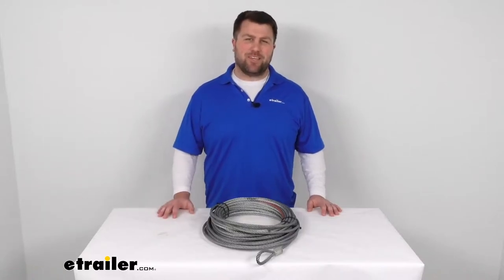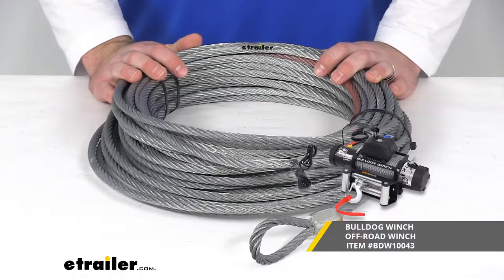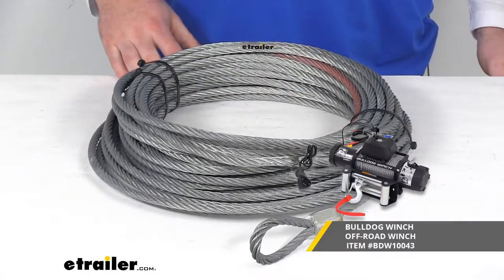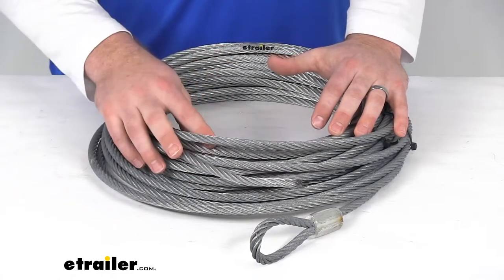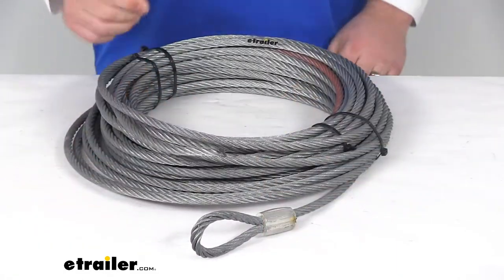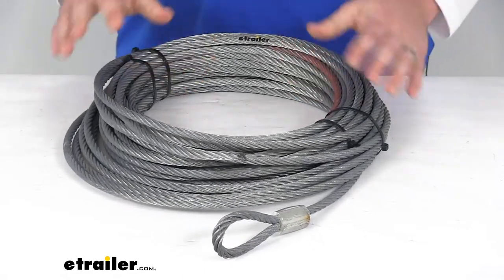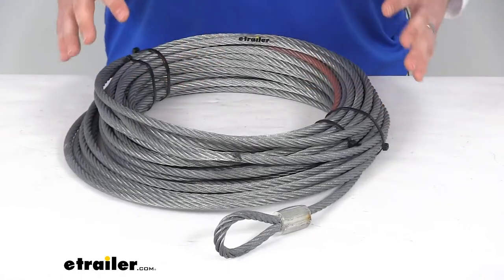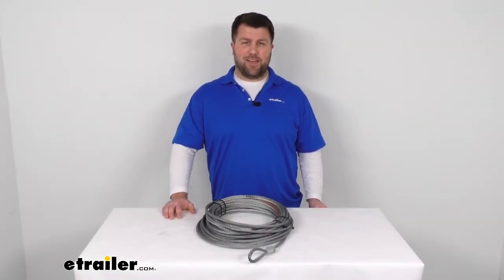etrailer | Review of Bulldog Winch Electric Winch Replacement Cable - BDW20110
Micheal:                                               Hi there. I'm Michael with etrailer.com. Today we're going to take a quick look at the replacement 90 foot wire rope. This is going to replace the wire rope on your bulldog winch, off-road winch. It is going to work with the model that you see on the screen there, as that is a 90 foot long wire rope model. So this is going to be the replacement, if you've damaged your original wire rope this is going to work for you.

This is zinc plated aircraft grade galvanized steel, so it's going to be very strong and abrasion resistant. It's going to withstand your harsh UV rays as well as chemicals and extreme temperatures. The stainless steel thimble eye is going to splice at the end of the rope, to allow you to easily attach your hook there.Just to give you a couple quick measurements here, you can see this is right about three eights of an inch in diameter and again it is 90 feet long. So it's going to do a good job allowing you to use that winch to pull anything out of even the wettest, murkiest conditions. And it's going to do a good job for you.

Unlike your synthetic ropes, you're not going to have to wash this off after each use. It's going to be very rugged and very durable. So I think it's going to be a great replacement for you.